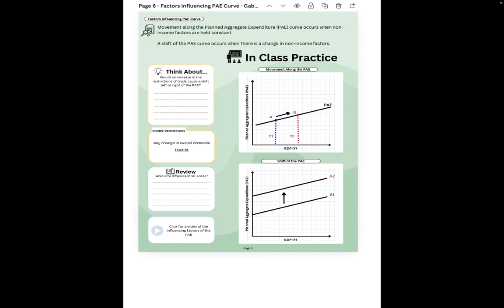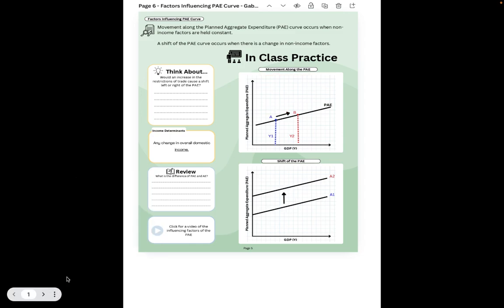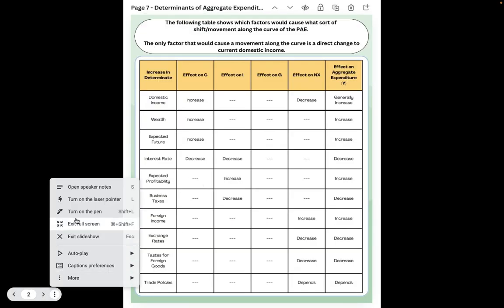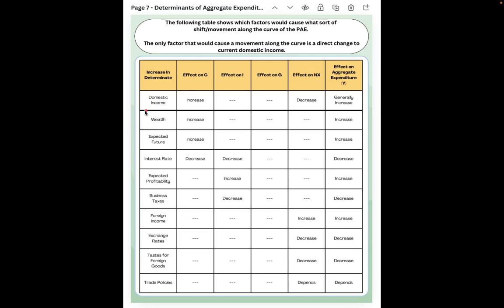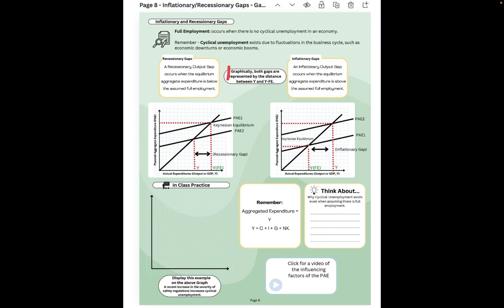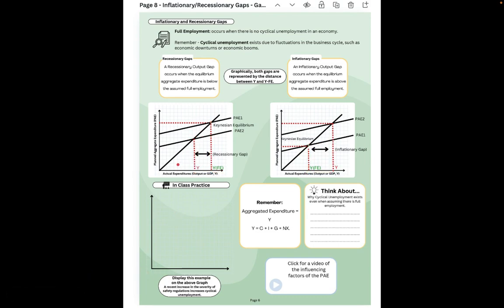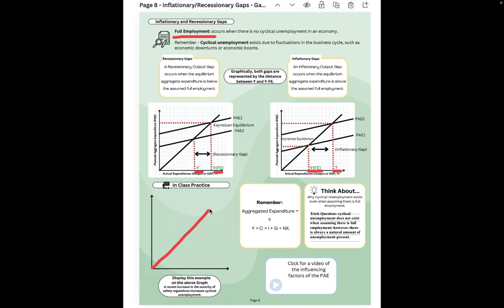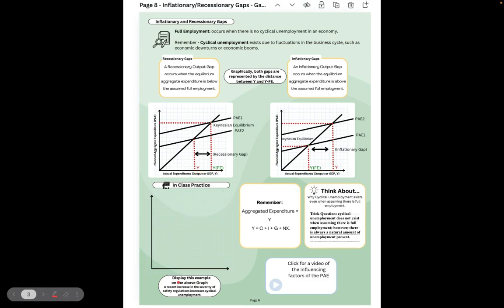Factors Influencing PAE Curve and Introduction to Recessionary/Inflationary Gaps.